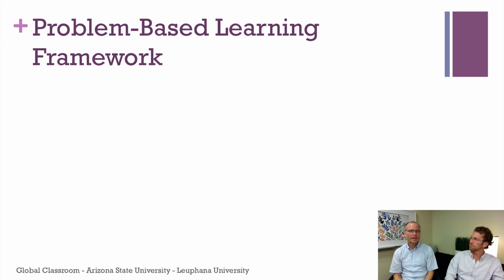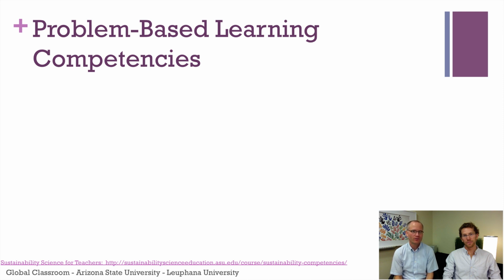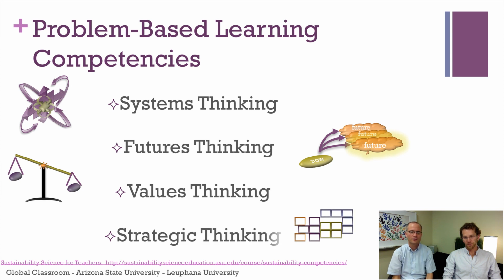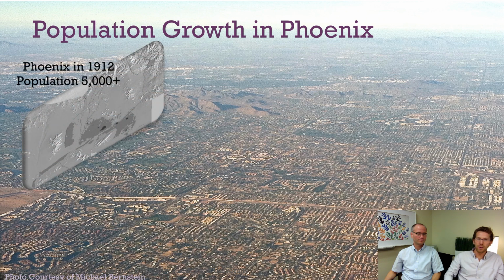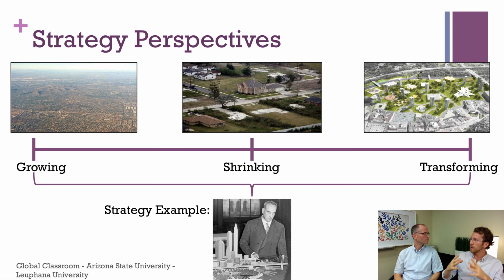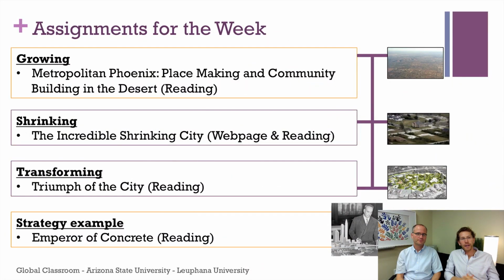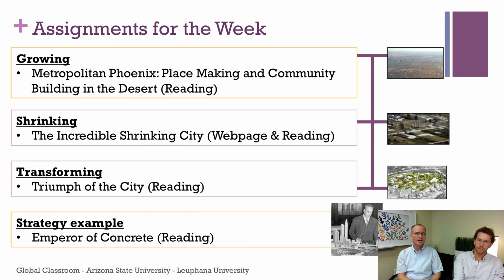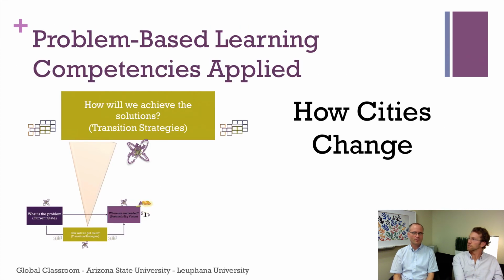Arnim Wiek Michael Bernstein How Cities Change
Dr. Arnim Wiek and School of Sustainability TA Michael Bernstein present the instructional video "How Cities Change"